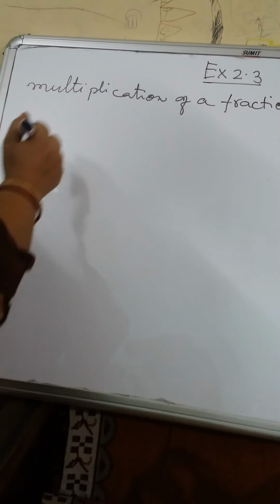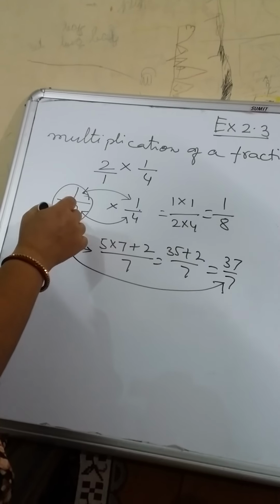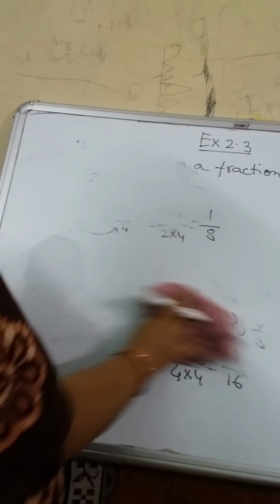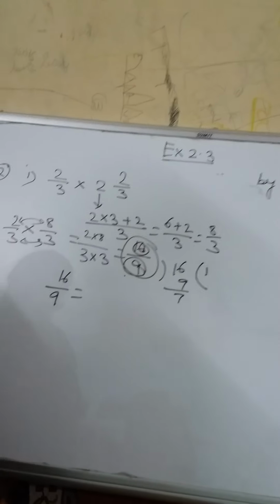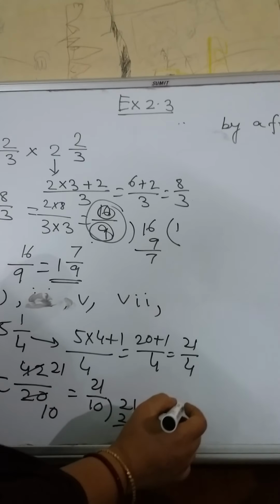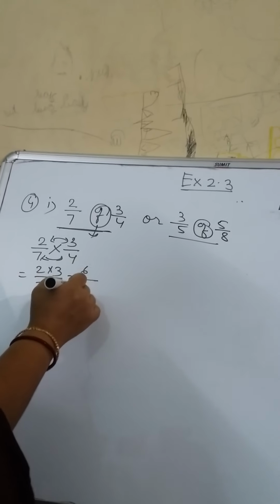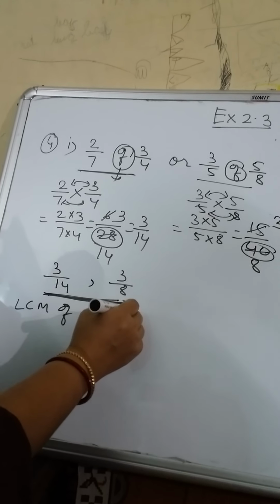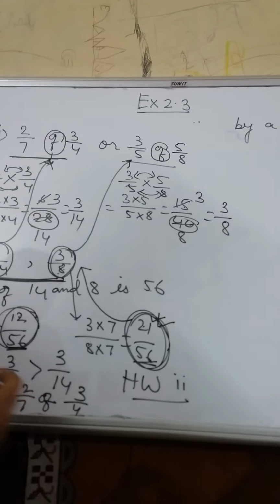Ch 2: Fractions and decimals class 7